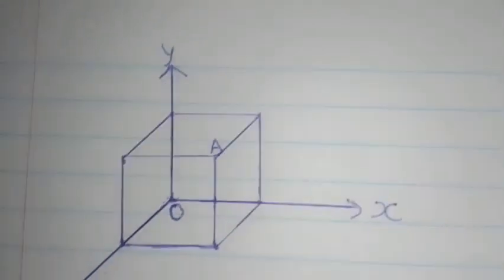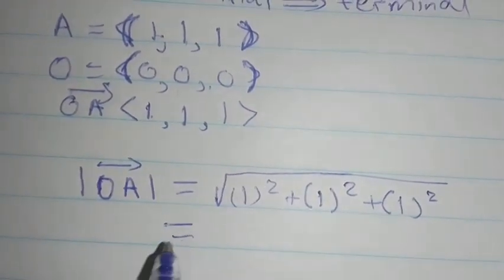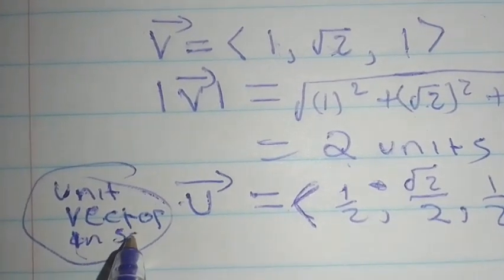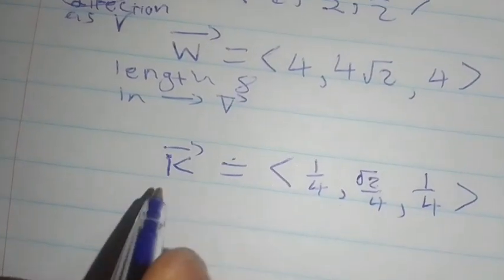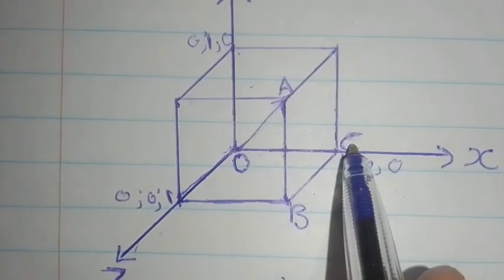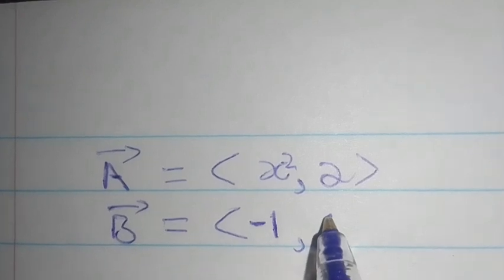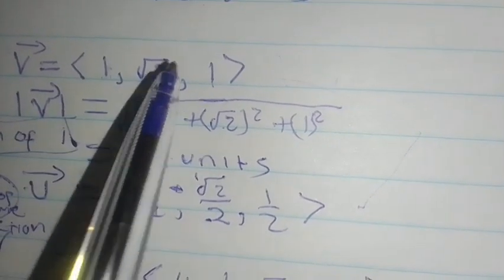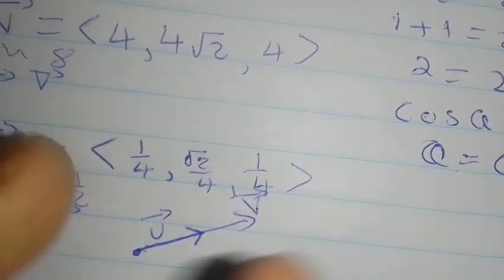Length of vectors {changing length of vectors, what's a unit vector?}